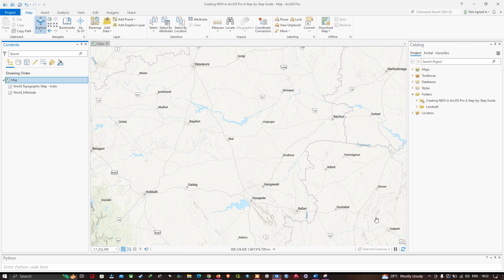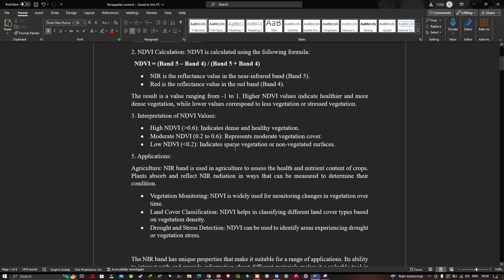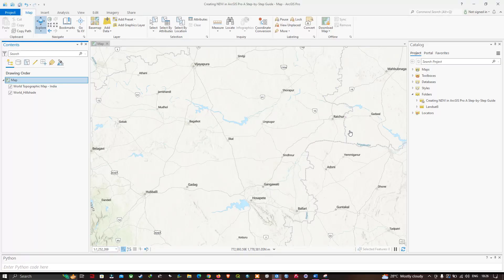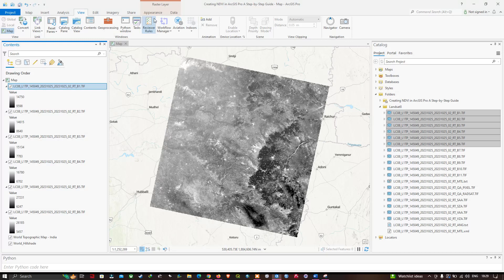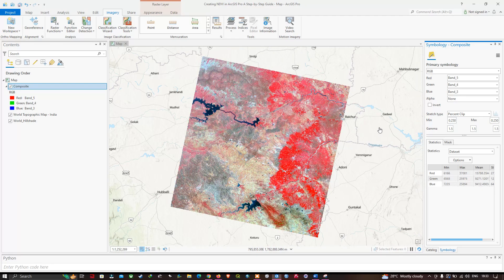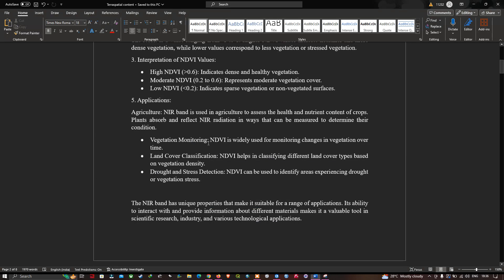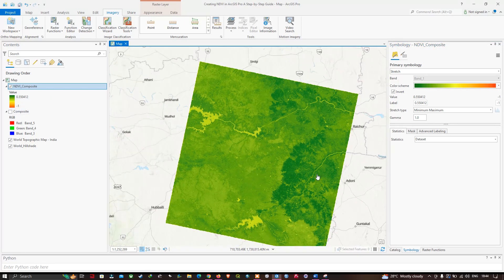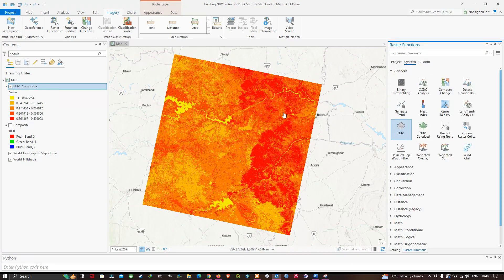Creating NDVI Using Landsat 8 Image in ArcGIS Pro: A Step-by-Step Guide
In this tutorial, we'll guide you through the process of creating NDVI (Normalized Difference Vegetation Index) using Landsat 8 imagery in ArcGIS Pro. NDVI is a powerful tool for assessing vegetation health, and with Landsat 8's multispectral capabilities, we can gain valuable insights into the landscape.
🛠️ Follow along as we break down the steps involved in this comprehensive guide:
🔍 Step 1: Importing Landsat 8 Imagery
Learn how to seamlessly import Landsat 8 imagery into ArcGIS Pro, ensuring you have the right data for your analysis.
🌿 Step 2: Extracting Band Information
Understand how to extract specific bands from the Landsat 8 image, focusing on those relevant to NDVI calculations.
📊 Step 3: Calculating NDVI
Dive into the NDVI formula and learn how to apply it to your Landsat 8 data, generating a meaningful vegetation index for analysis.
📈 Step 4: Visualizing NDVI Results
Explore techniques for visualizing NDVI results in ArcGIS Pro, creating informative maps that highlight vegetation distribution and health.
🚀 Whether you're a GIS enthusiast, environmental scientist, or someone eager to harness the power of Landsat 8 imagery, this step-by-step guide will equip you with the skills to confidently create NDVI in ArcGIS Pro.